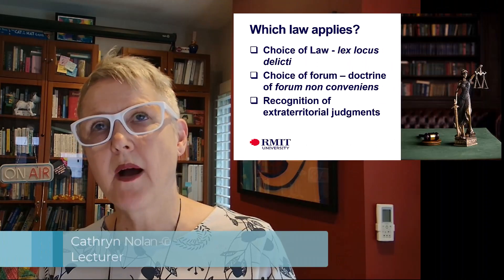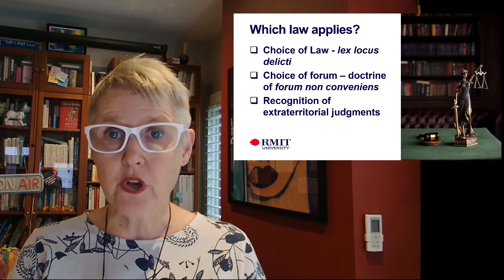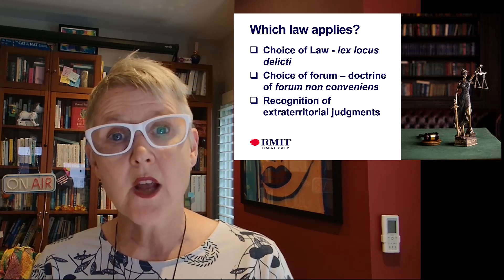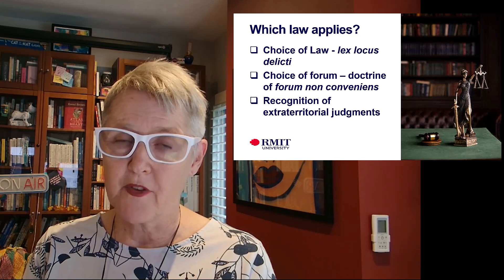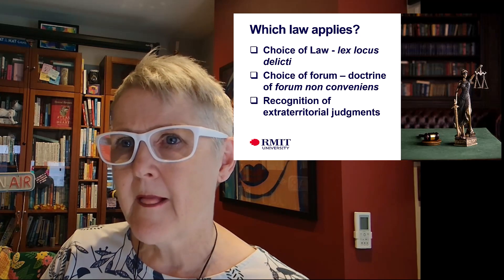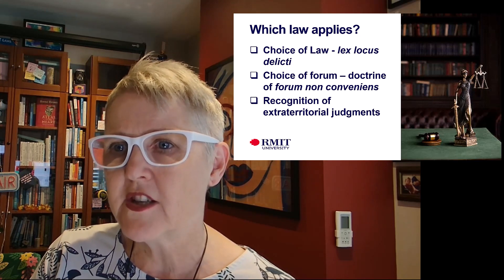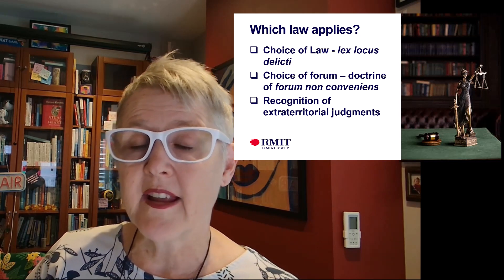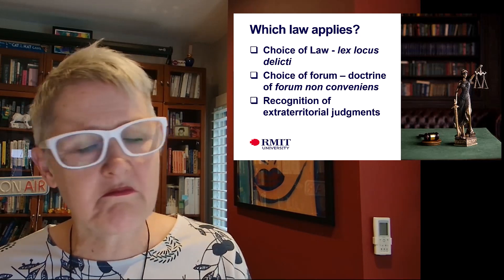Choice of Law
Some Latin!
Lex locus deliciti
Forum non conveniens
Extraterritorial judgments
00:00 Introduction
00:02 Which law applies?